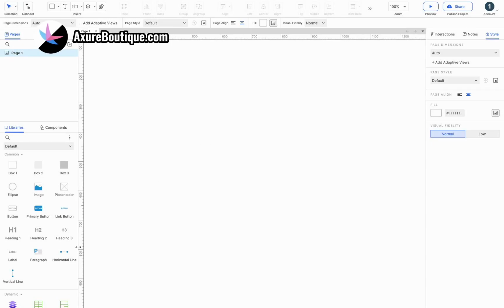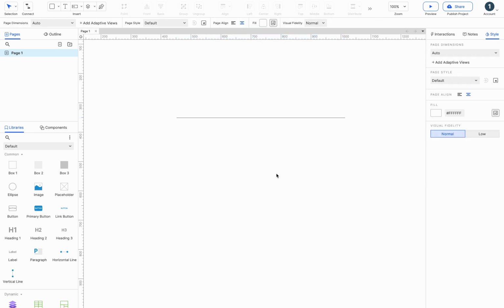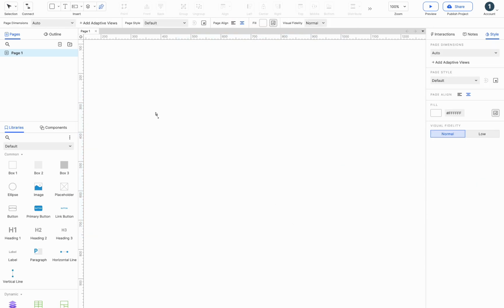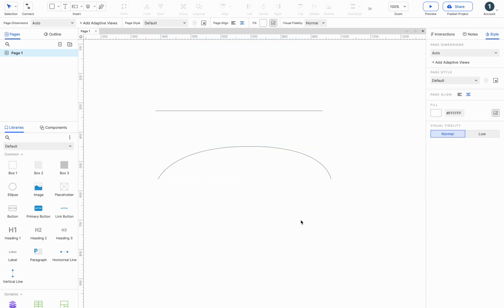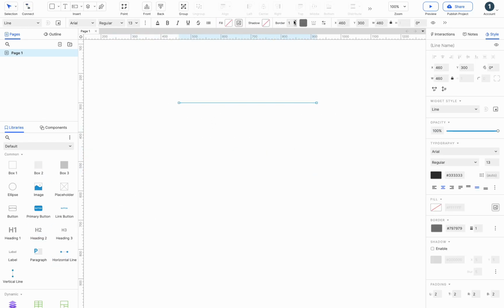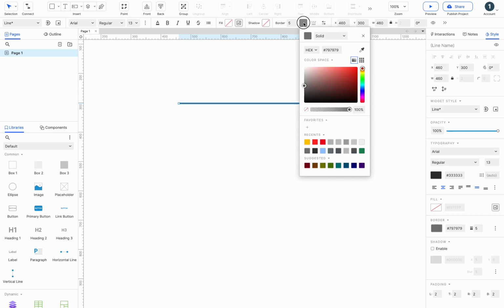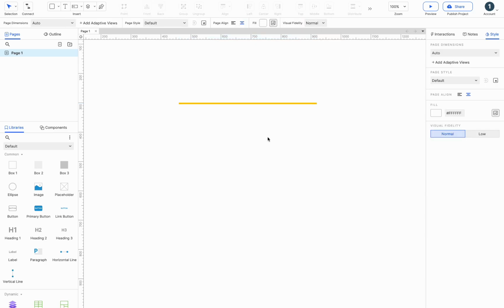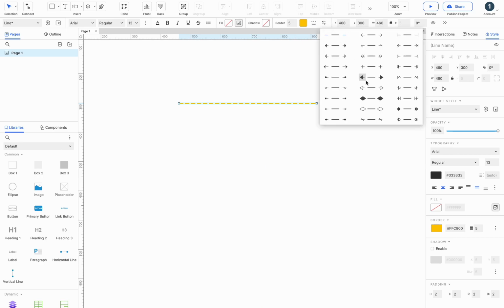Axure RP 10 and UX design core skills course - 7.3 Lines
You can use horizontal or vertical lines from the widget library, or you can draw custom lines with the pen tool.